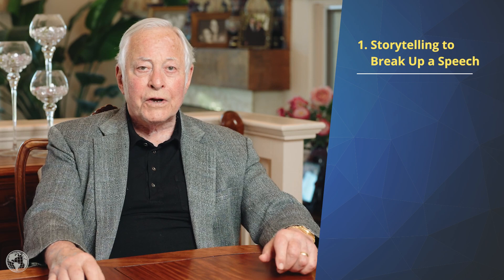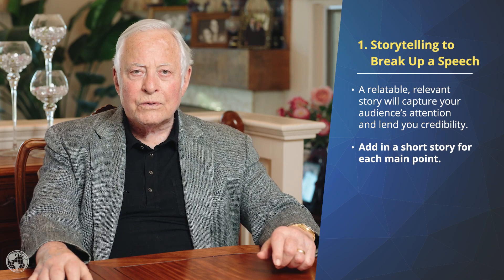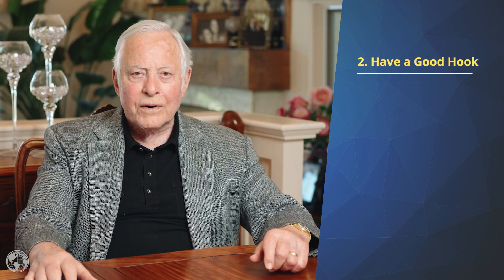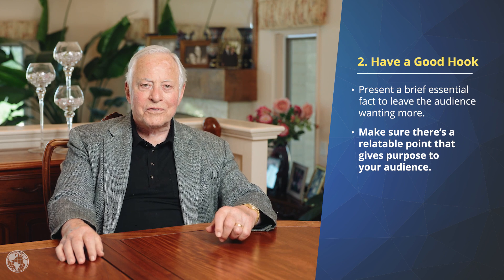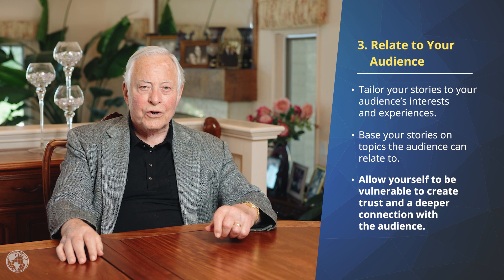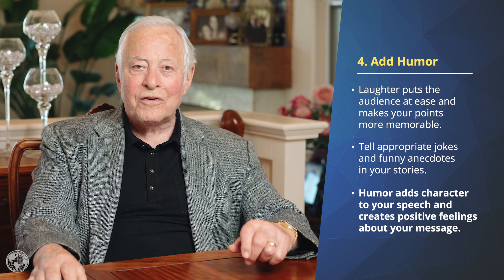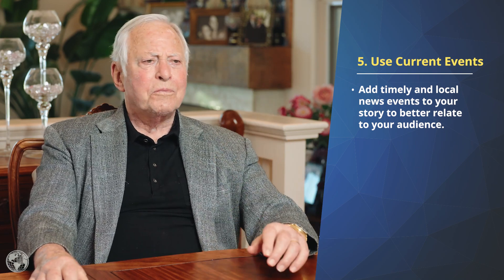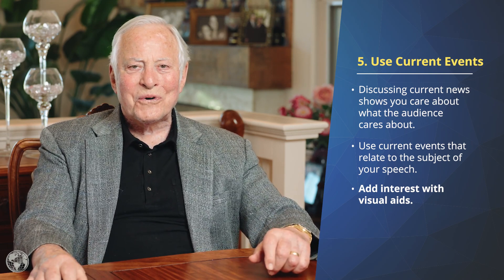How to Use Storytelling in a Speech | Brian Tracy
The best speakers use storytelling in all of their speeches to draw the audience in and help illustrate important points. Learn how to use storytelling in a speech with these tips!

If you're looking for more helpful tips to improve your skills as a public speaker, download my FREE ultimate list of public speaking tips. Click the link above!

Give me a follow on Clubhouse! @briantracy — see you there!

Timestamps:

00:00 - Intro
00:46 - Storytelling in a Speech
02:10 - Use Storytelling to Break Up A Speech
04:04 - Have a Good Hook
04:29 - Relate To Your Audience
05:24 - Add Humor
05:58 - Use Current Events

storytelling, public speaking, how to write a speech, speech writing, presenting, storytelling in a speech